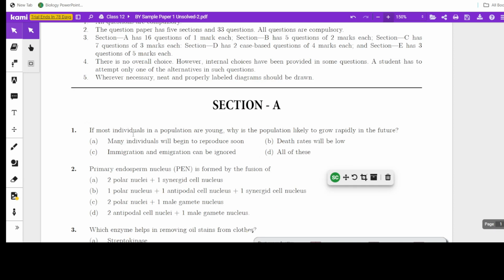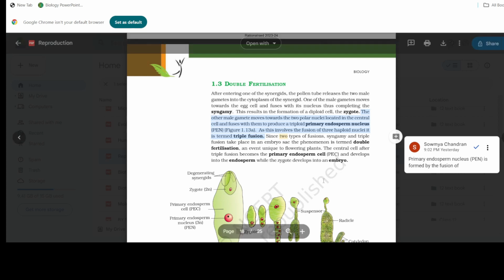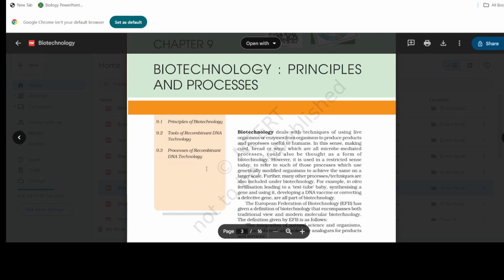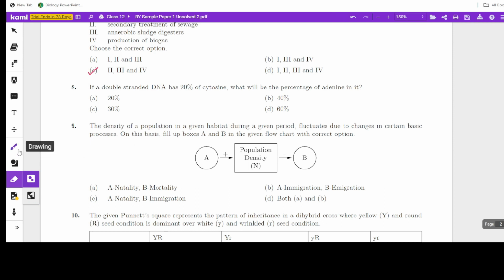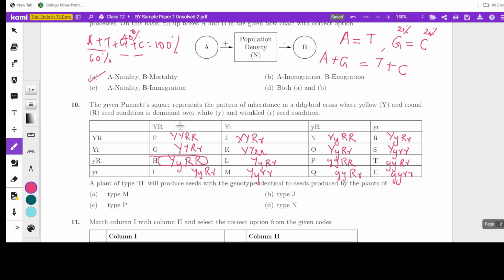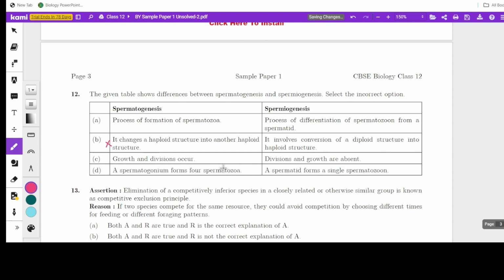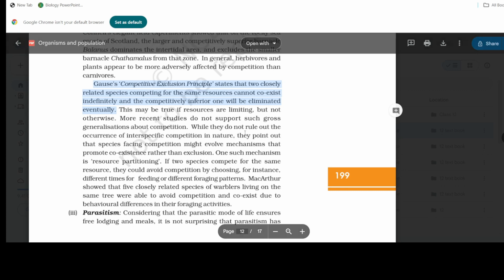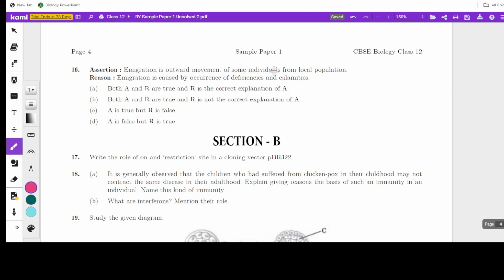Class 12 BIOLOGY CBSE Sample paper 1 solutions (part 1)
This video has the solutions of Class 12 Biology CBSE Sample paper 1 Objectives.
A complete guide through text book@Neet_aspirant4